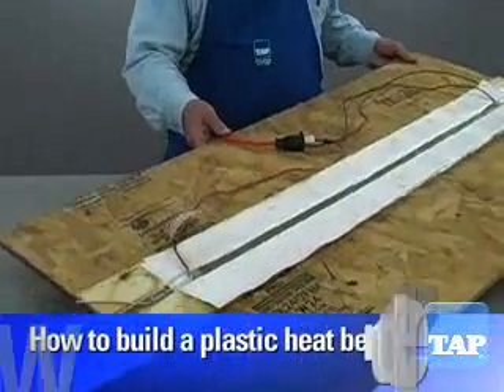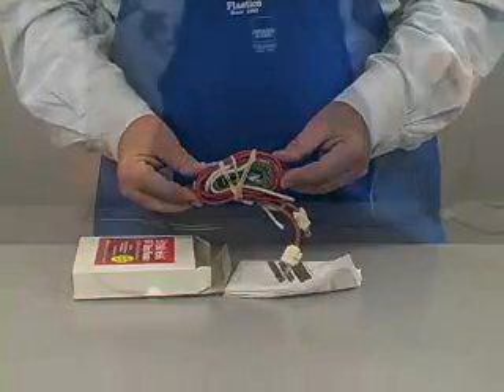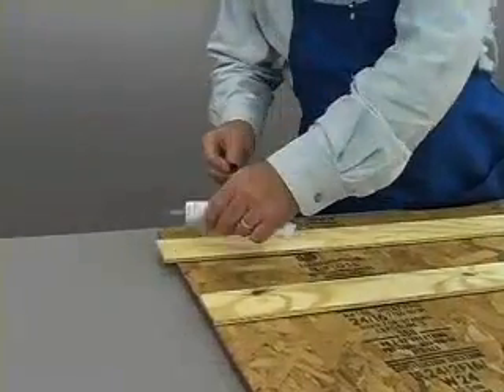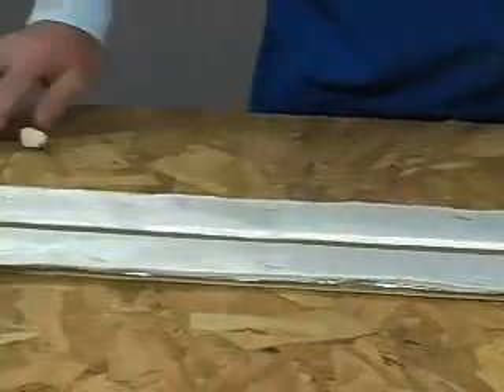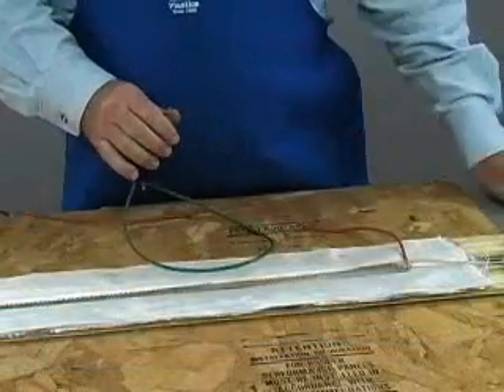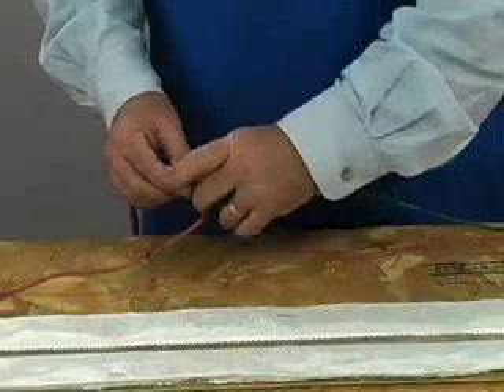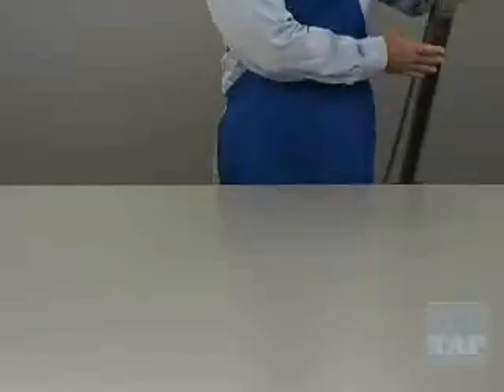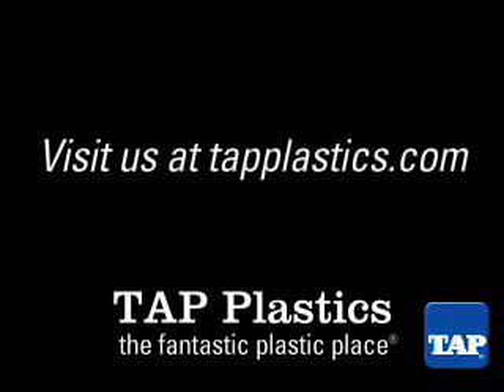How to create a plastic strip heater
Instructional video from Tap Plastics on creating a strip heater to bend plastic using parts from their store. Uploaded for easier embedding.